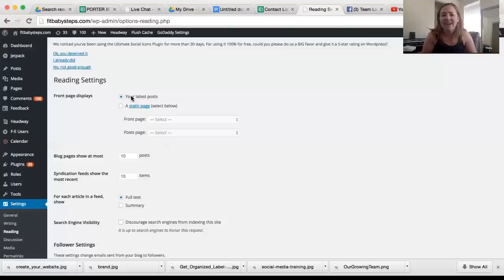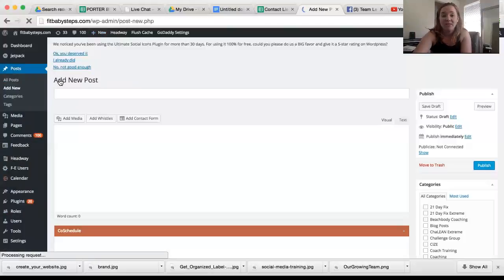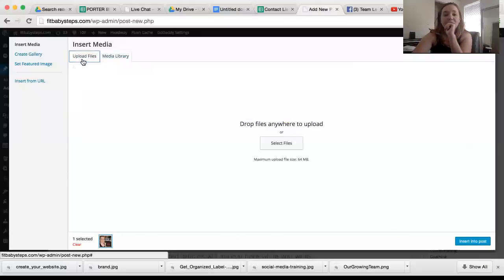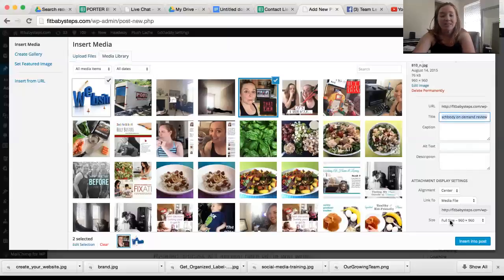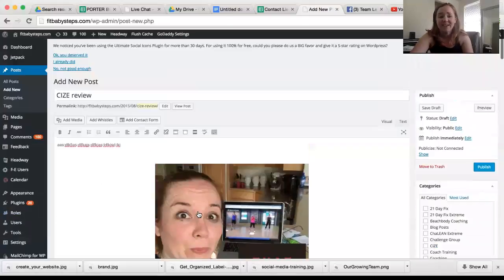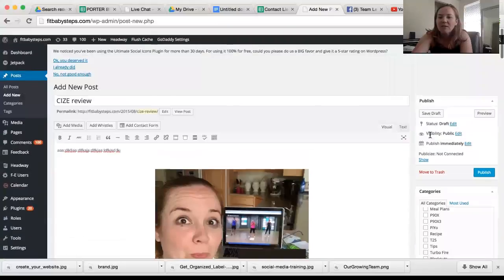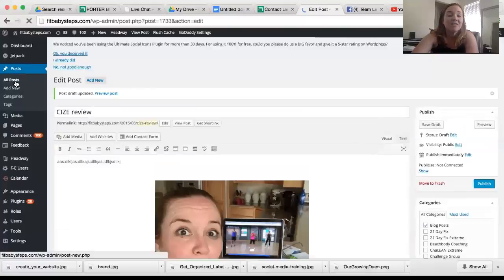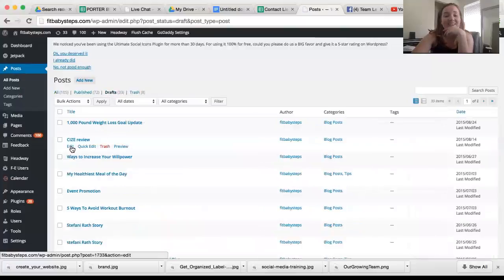Website Training - Writing a Post